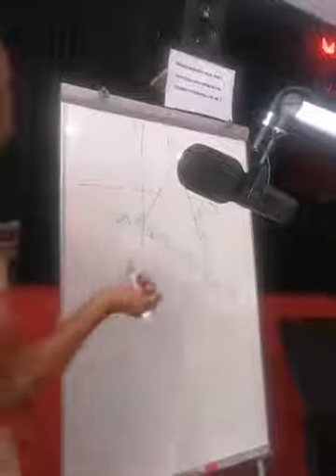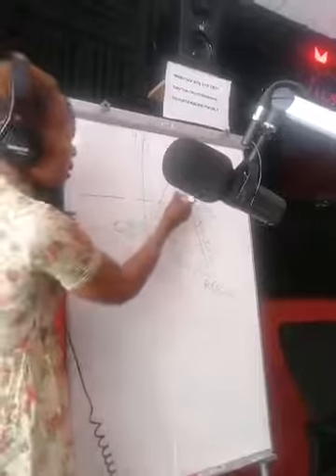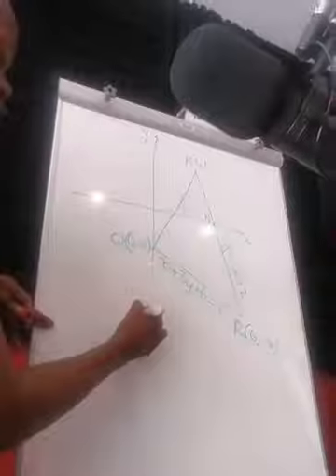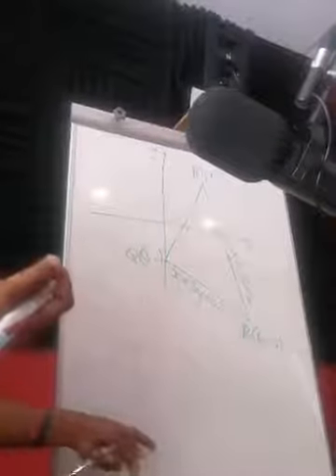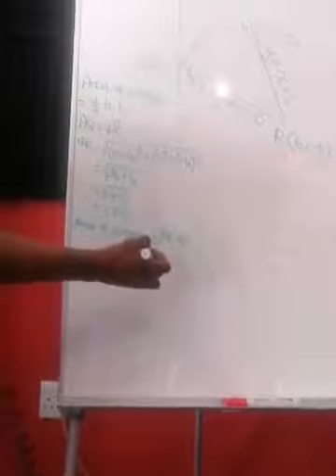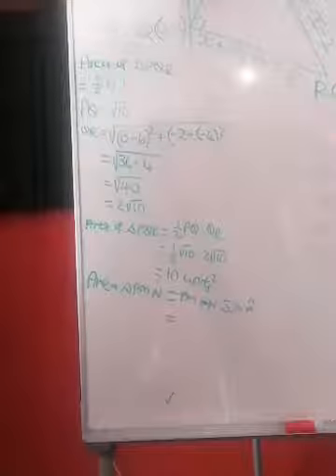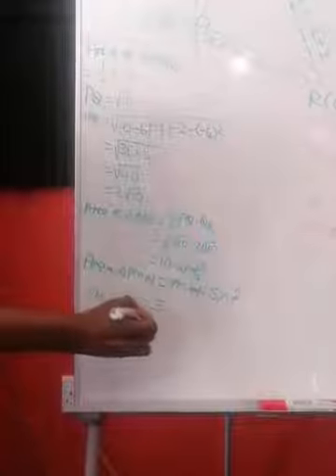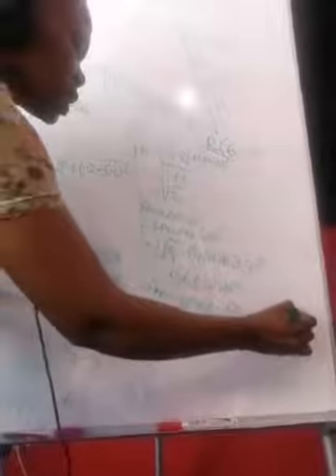Waterberg FM 99.3 - Grade 11 Mathematics - Week 2 by Ms Kgotlelelo Leg